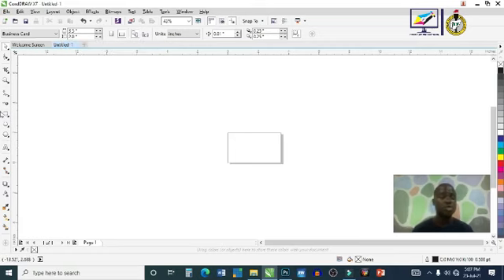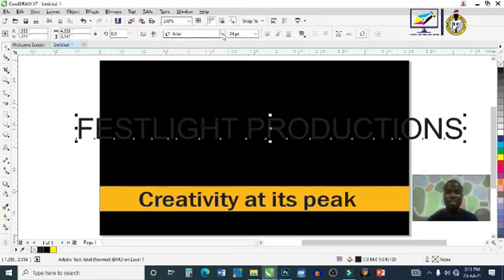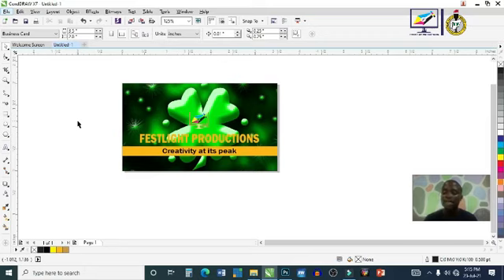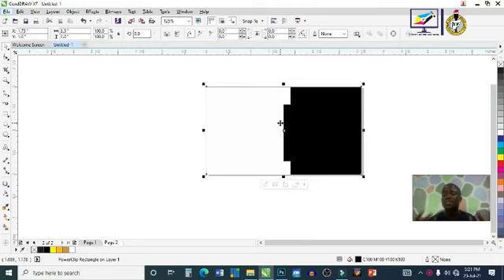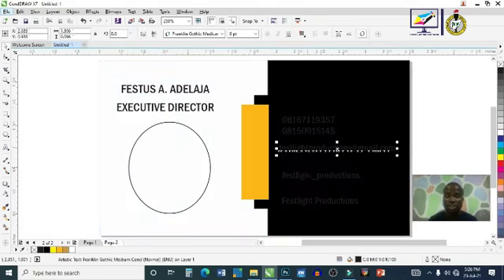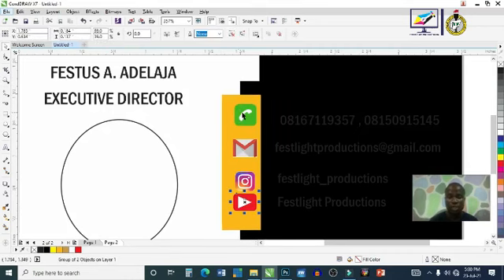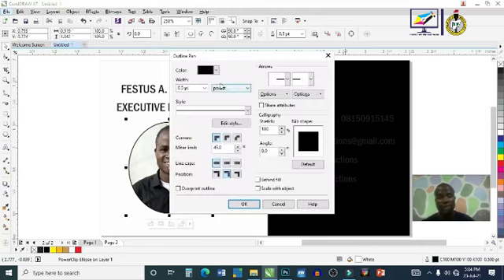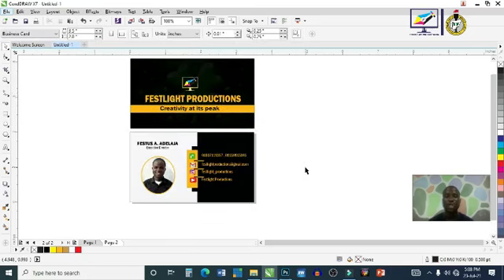HOW TO DESIGN PROFESSIONAL COMPLIMENTARY CARDS USING COREL DRAW X7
Follow this tutorials to learn the principles behind creating a professional Complimentary Card.